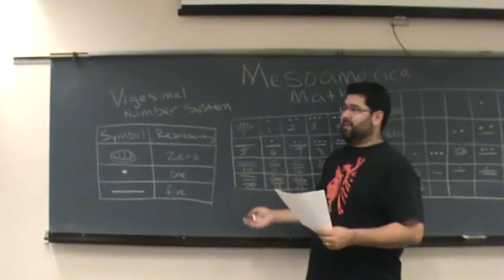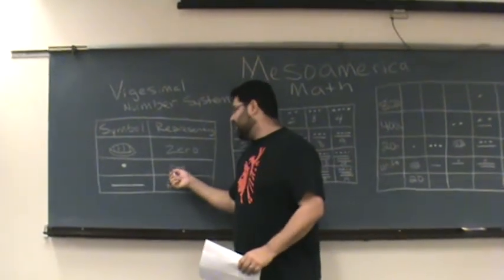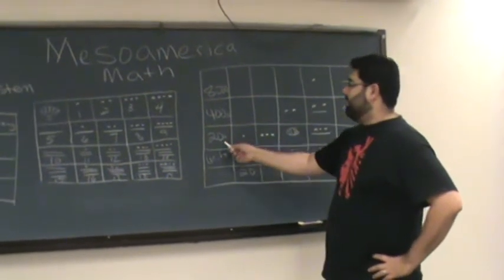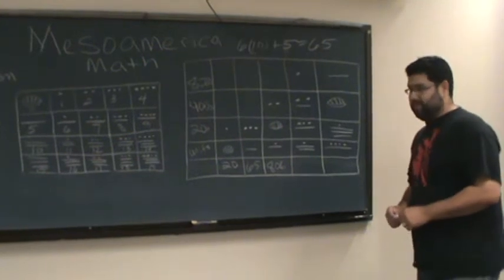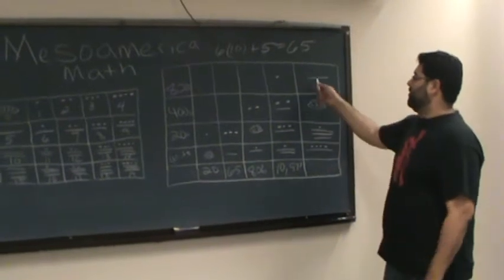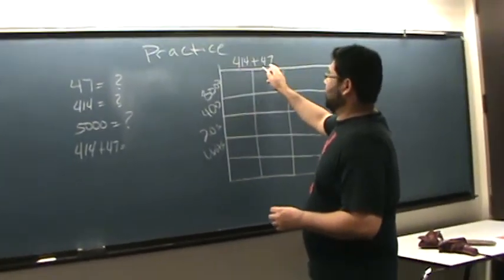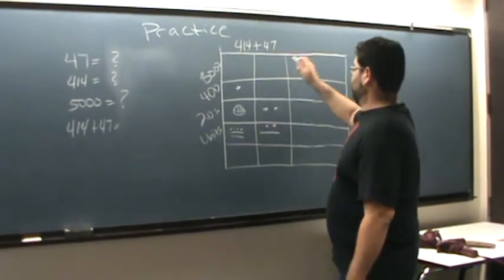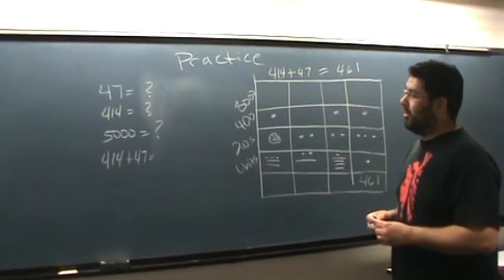Mesoameircan Math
Mesoamerican Math UTSA C&I 4473 Practice run.